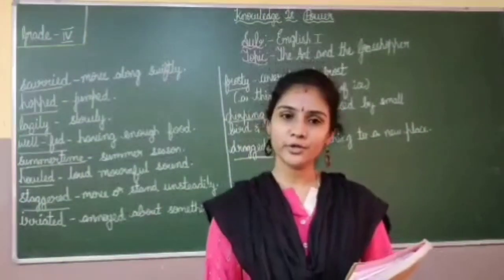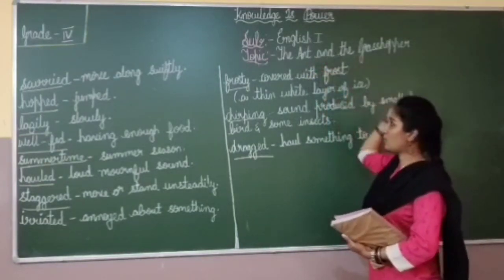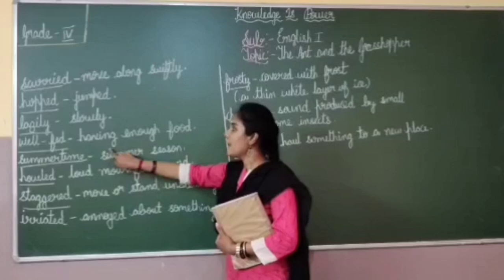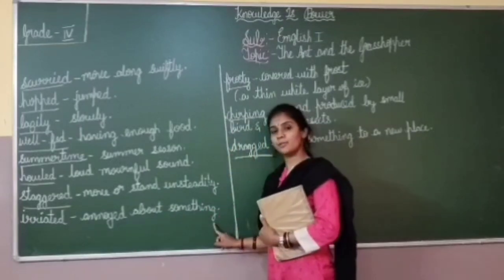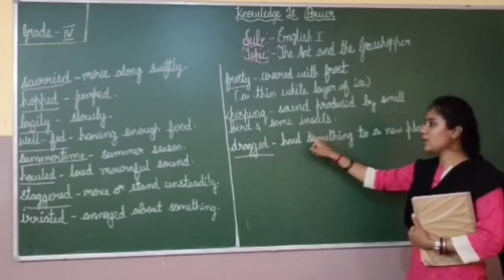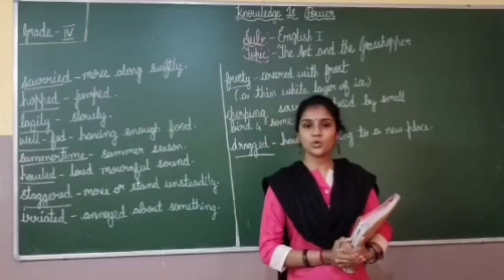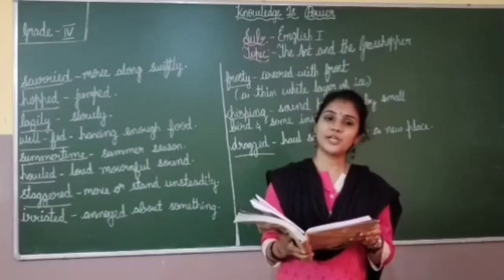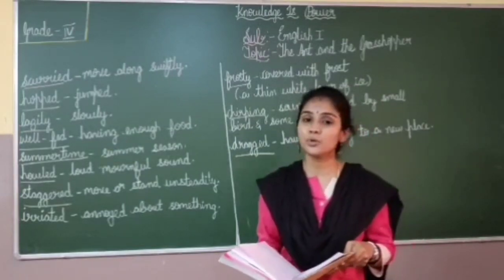Grade-4 English I (3-7-21)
Grade -4 English I PRV